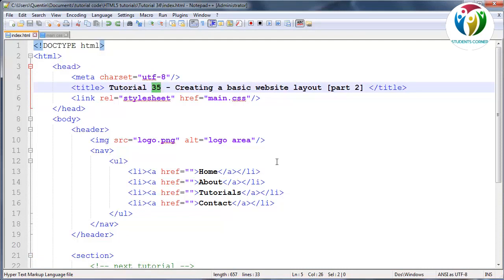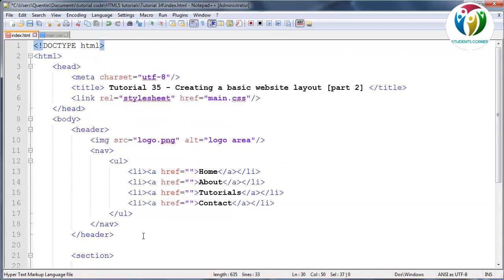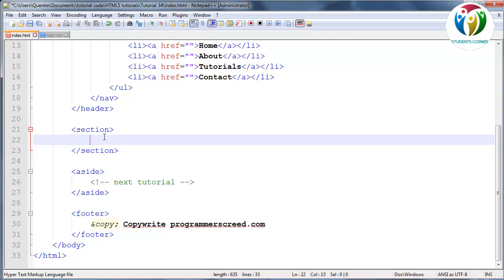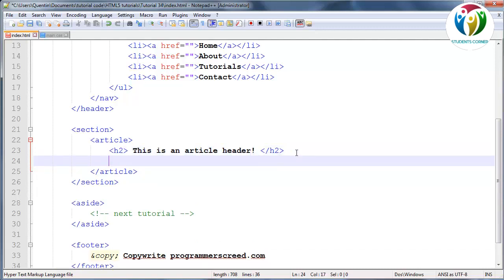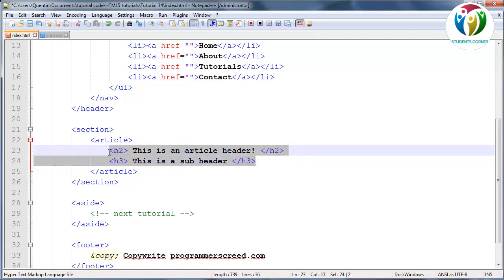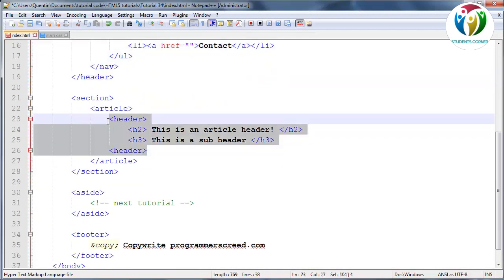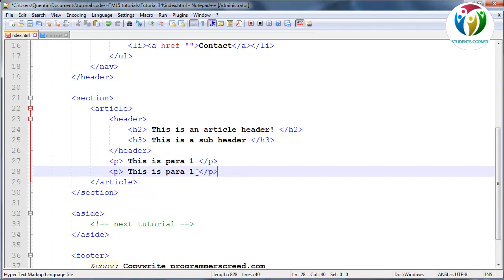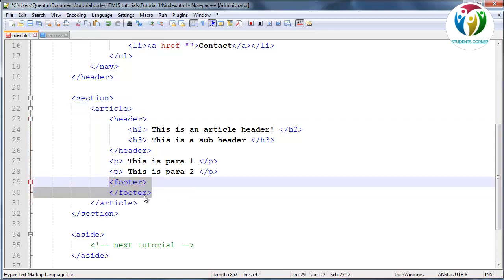HTML5 and CSS3 Tutorial for Beginners || Creating a website layout in html part -2 || Part-35